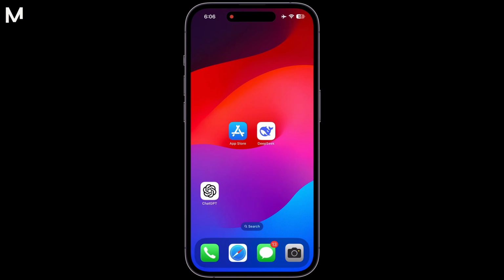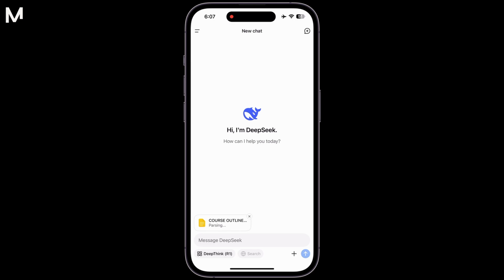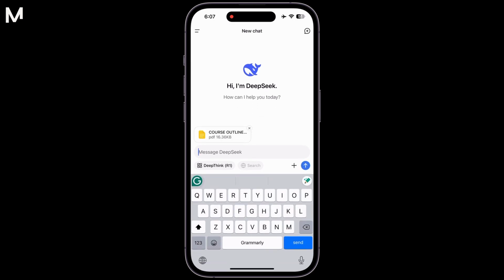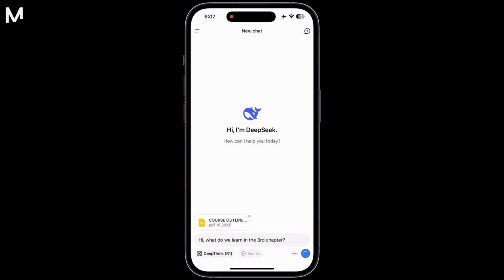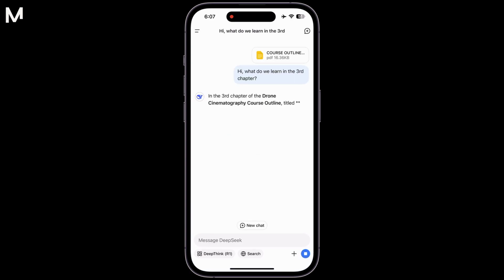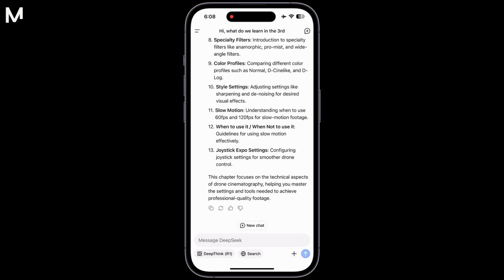How to Upload Files to DeepSeek Chat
Learn how to upload files to Deepseek Chat for seamless collaboration and sharing with ease.